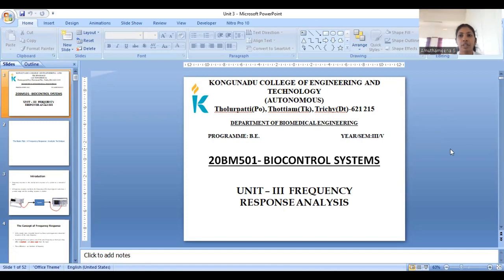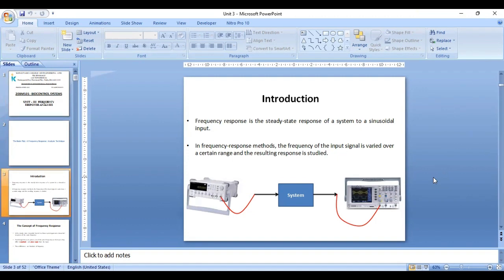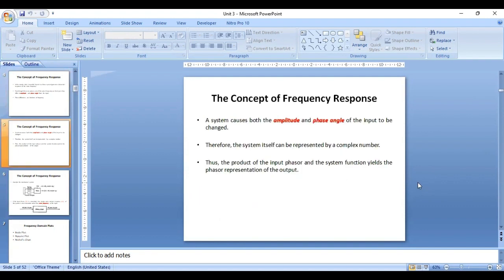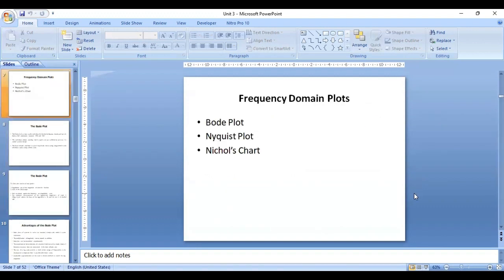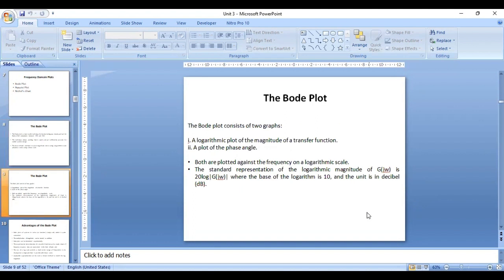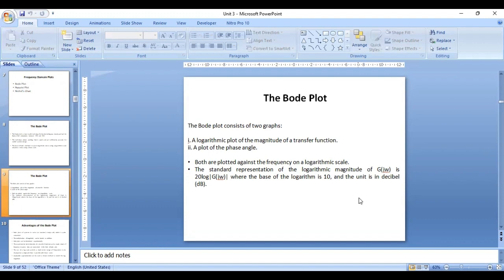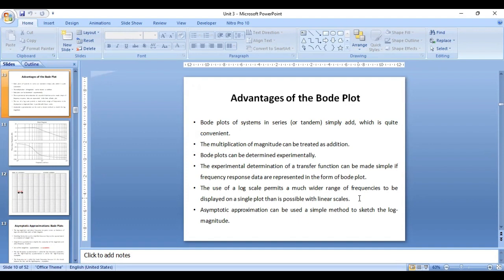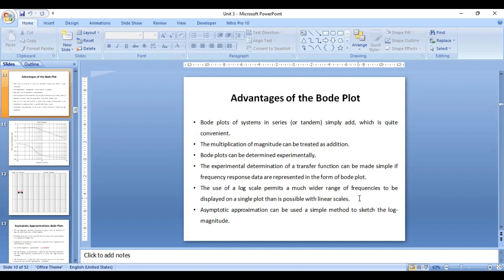UNIT 3 BODE PLOT